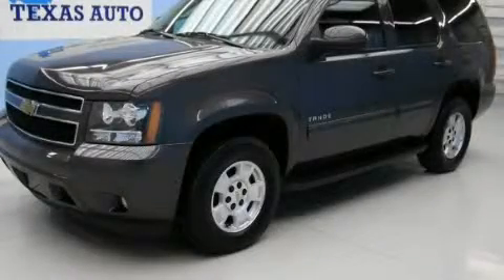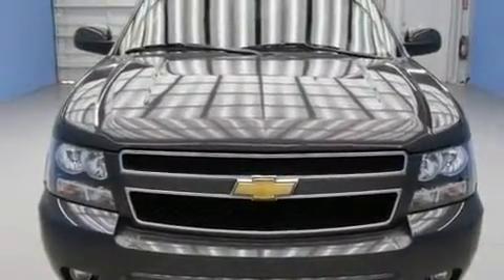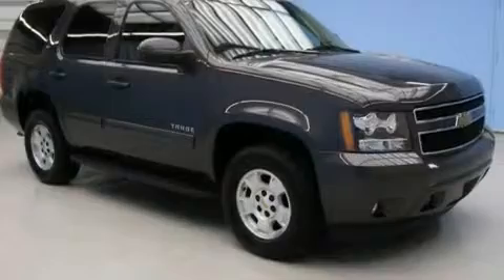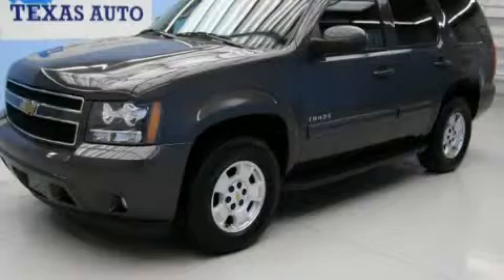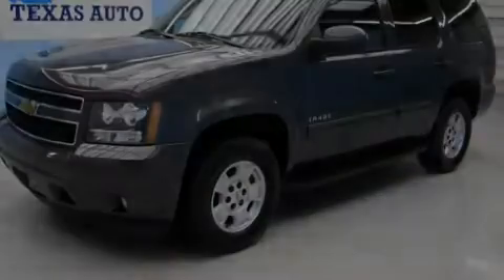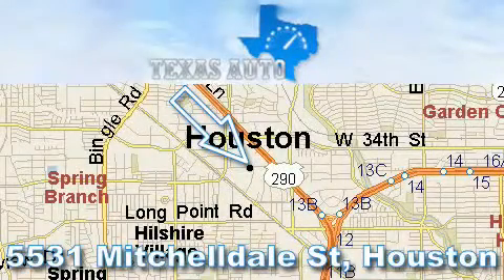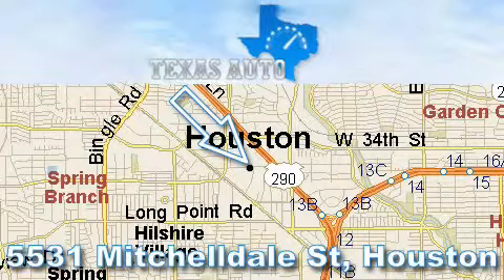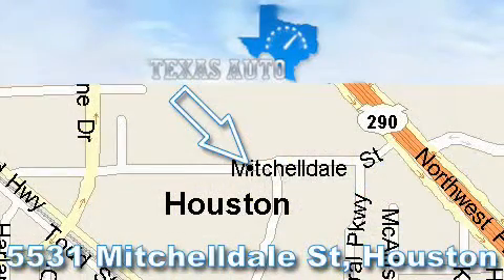2010 Chevrolet Tahoe LT Dallas TX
We are proud to present this 2010 Chevrolet Tahoe LT .

 Year : 2010

 Make : Chevrolet

 Model : Tahoe LT

 Engine : Vortec 5.3L V8 SFI FlexFuel

 Trans . : Automatic

 Exterior : Gray

 Miles : 37,420

 Interior : Black

 Texas Auto

 5531 Mitchelldale St.

 2010 Chevrolet Tahoe LT Houston TX